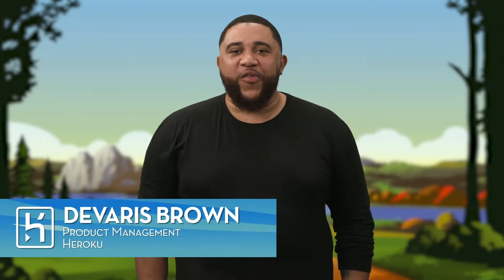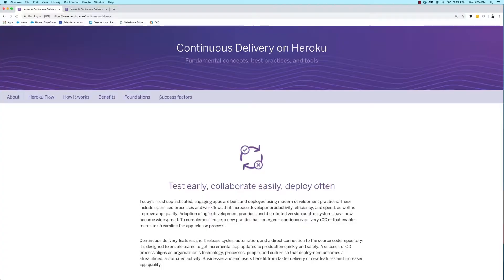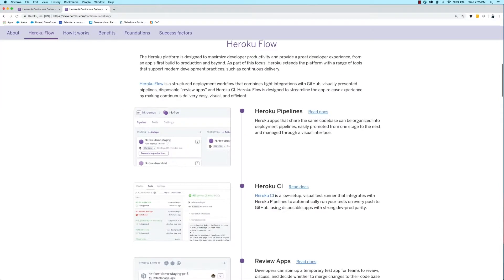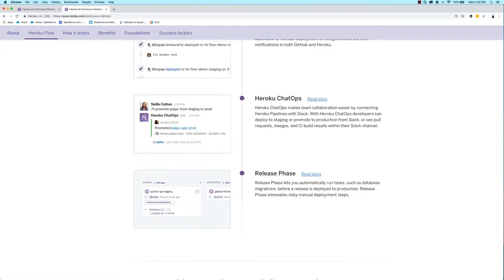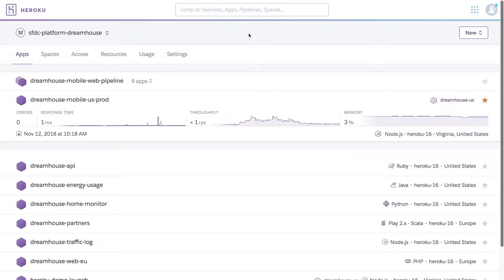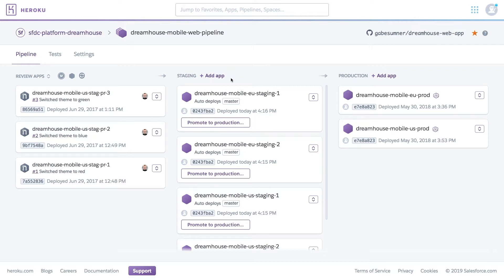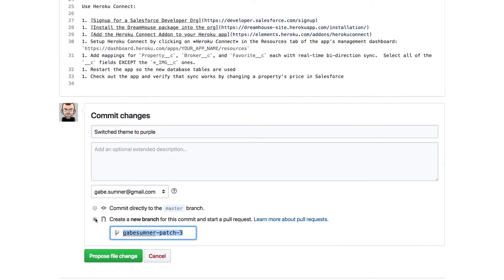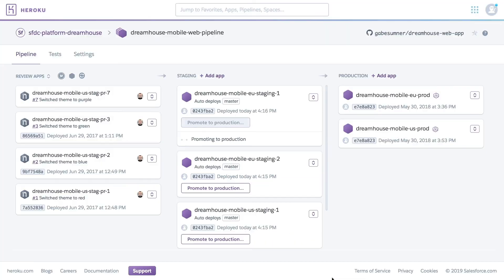Heroku Basics: Pipelines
Building modern apps in the cloud requires new ways of thinking and working together. For example, many teams use a DevOps process that includes continuous delivery. In this video, we see how Heroku enables teams to build apps faster with DevOps processes and easy-to-use workflows.